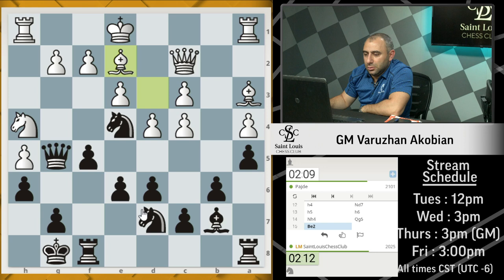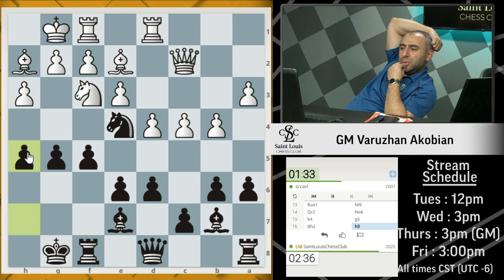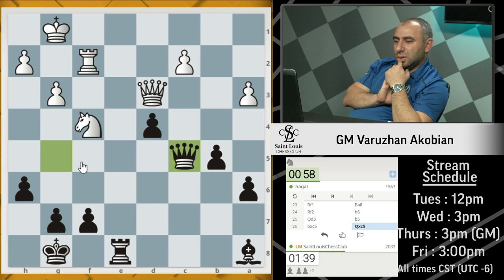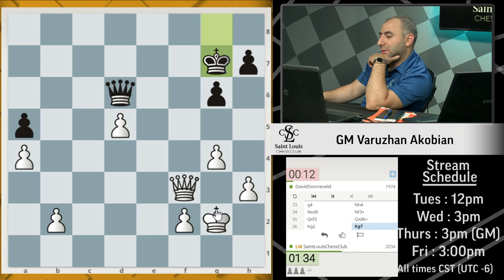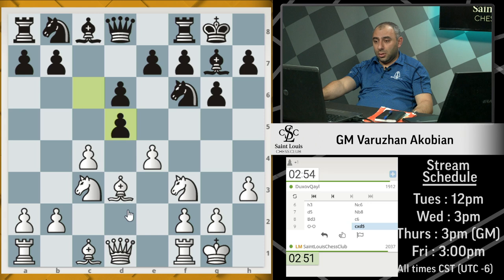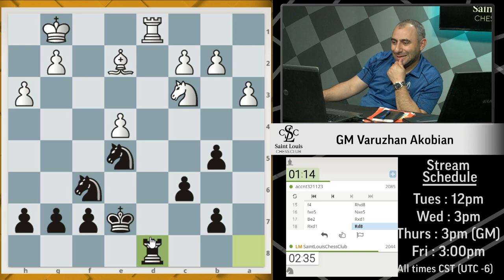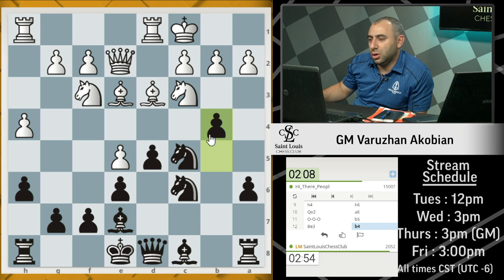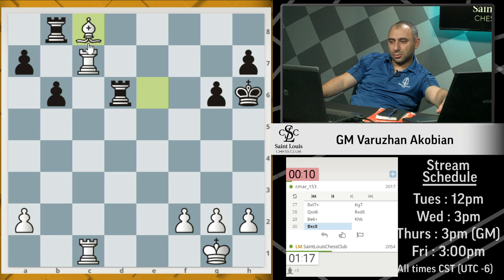GM Varuzhan Akobian Chats & Plays The People!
Grandmaster Varuzhan Akobian plays live blitz on lichess.org.

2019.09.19